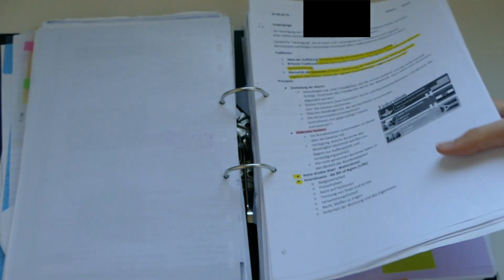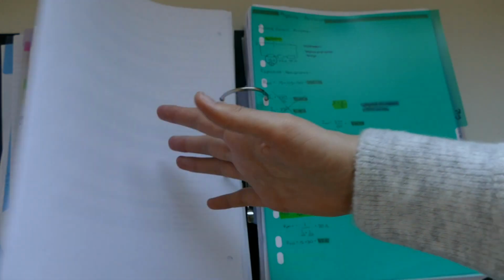Life-Saving Folder Organisation for Exams 2019 | GCSES, Sixth-Form & IB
In today's video I took the opportunity to show you guys how I organise my binder throughout the semester. It has really helped me to keep up with all my tasks at school and revision so I hope it helps you too.

My focus on this channel is to inspire you to improve your study skills and enjoy this gruelling task that haunts us every day.

When did you start your channel?-15th Aug 2016
What year are you in? Year 11🇬🇧10th Grade🇺🇸Year 5🇪🇺
Which Hogwarts House are you in?-Gryffindor

Become my friend:
✨Studygram:

Thank you so much for clicking on this video, your time means the world to me and I hope my content is helpful and enjoyable💕